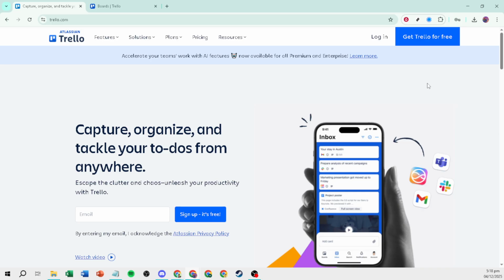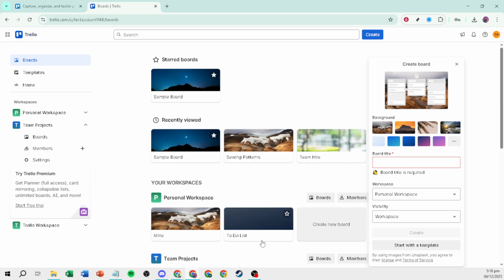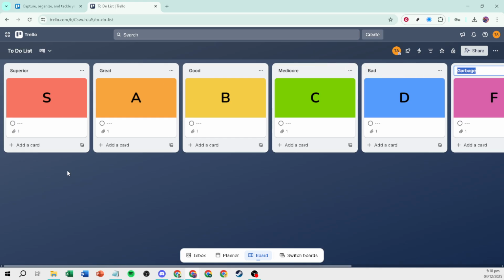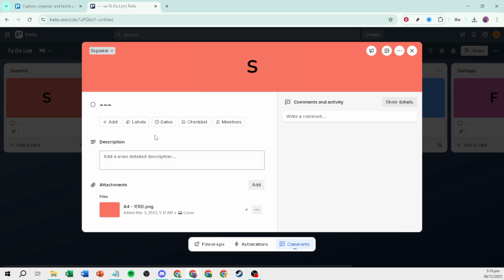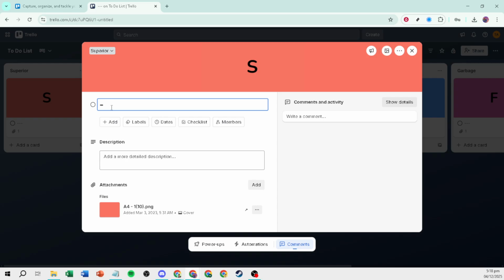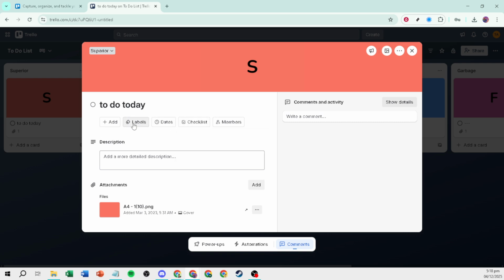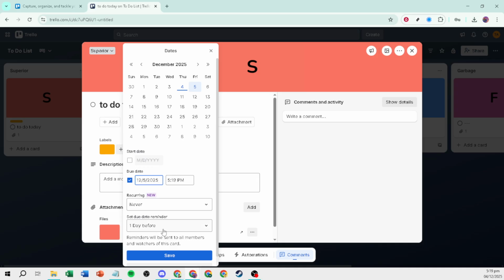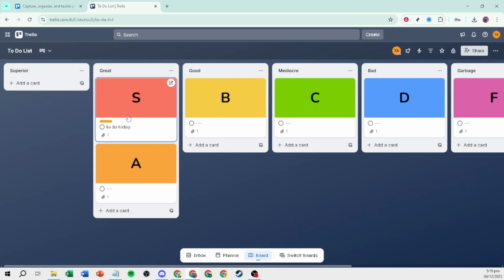How To Streamline Your To-Do List With Free Trello Features [2025 Guide]